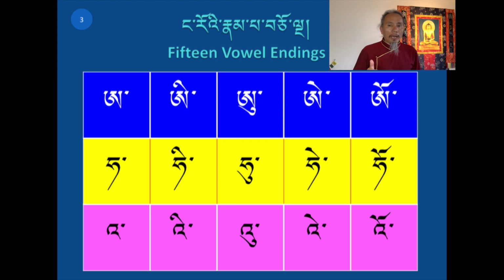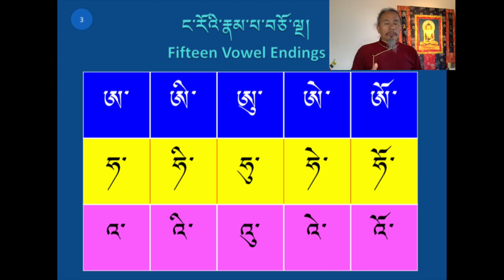Lesson 1: Introduction || STANDARD TIBETAN PRONUNCIATION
STANDARD TIBETAN PRONUNCIATION
A breakthrough in learning to pronounce and read!
Lesson 1: Introduction and the main three sounds

During the greater part of the last decade, I have been researching the range of sounds produced when speaking the Tibetan language. The results of this research form the basis for the course that you now see here. This research has been motivated by a number of recurring problems that I have observed in both native speaking and foreign students of Tibetan. I have written two books for the beginners: Speak Fluent Tibetan and Standard Tibetan Pronunciation. The first one was published by the LTWA and second is not yet published but its photocopies are widely used all over the world.
༄། །ངས་ལས་དང་པོ་བ་རྣམས་ལ་བོད་ཀྱི་སྐད་ཡིག་སློབ་ཁྲིད་ཇི་ལྟར་བྱེད་དགོས་པར་ལོ་ངོ་མང་པོར་ཞིབ་འཇུག་བྱས། དེ་ཡང་སློབ་ཕྲུག་སྟོང་ཕྲག་མང་པོར་ལོ་ངོ་བཅུ་ལྷག་སློབ་ཁྲིད་བྱེད་ཀྱིན་བྱེད་ཀྱིན་ཞིབ་འཇུག་བྱས། བརྒྱུད་རིམ་འདིའི་ནང་ལས་དང་པོ་བ་རྣམས་ལ་ཁོ་བའི་བོད་ཀྱི་སྐད་ཡིག་གི་དེབ་གཉིས་གསར་བརྩོམས་བྱས། གཅིག་ནི་བོད་སྐད་ཆུ་རྒྱུག་རྒྱུག་ཅེས་པ་འདི་ཡིན་ཅིང་བོད་ཀྱི་དཔེ་མཛོད་ཁང་ནས་དཔར་མ་དང་པོ་གཉིས་པ་གསུམ་པ་བཅས་དཔར་དུ་བསྐྲུན་ཡོད། གཅིག་ནི་བོད་ཀྱི་སྤྱི་སྐད་སྒྲ་གདངས་ཡིན་ཅིང་། འདི་ནི་ད་དུང་ཡང་དཔར་དུ་བསྐྲུན་མེད། འོན་ཀྱང་ཐོག་མའི་རགས་ཟིན་འདི་དཔར་གློག་བརྒྱབ་ཡོད་པ་དེ་འཛམ་གླིང་གང་སར་བཀོལ་སྤྱོད་བྱེད་བཞིན་པ་རེད། དཔེ་དེབ་གཉིས་ཀ་ཚད་ལྡན་གྱིས་ཞིབ་འཇུག་བྱས་པར་བརྟེན་སློབ་མ་རྣམས་ལ་ཕན་ཐོགས་ཆེན་པོ་ཡོང་གི་ཡོད་པ་དངོས་འབྲེལ་ཡིན། འདི་ལྟར་ན་ལྷན་རྒྱས་ཚོས་ངེས་པར་དུ་དུས་ཚོད་བཏང་ནས་བོད་ཡིག་སྦྱང་བར་ངའི་ཡུ་ཊུབ་ནང་བརྙན་ཐུང་ཐུང་ངུའི་རིགས་འཇོག་རྒྱུ་ཡིན་པས་བཀོལ་སྤྱོད་གནང་རོགས། ངའི་ཡུ་ཊུབ་ལ་དགའ་རྟགས་དང་། མིང་རྟགས་འགོད་པ། གཞན་ལ་སྤེལ་རོགས་ཞུ།